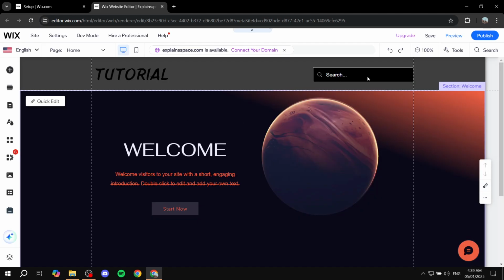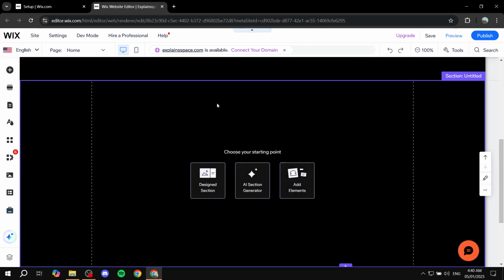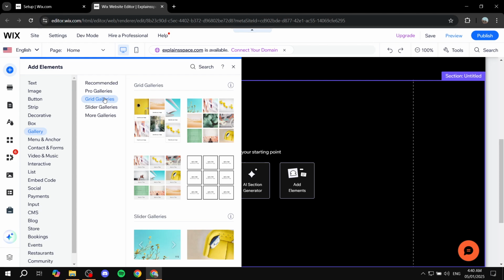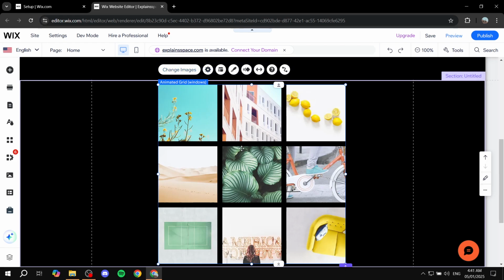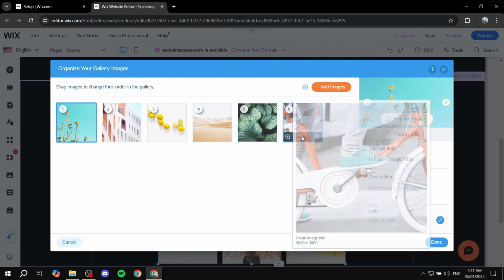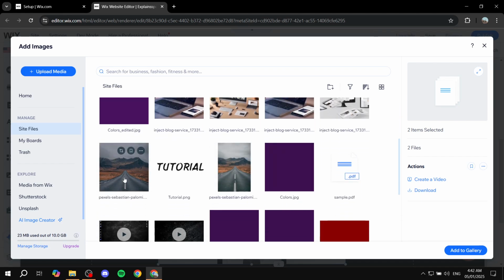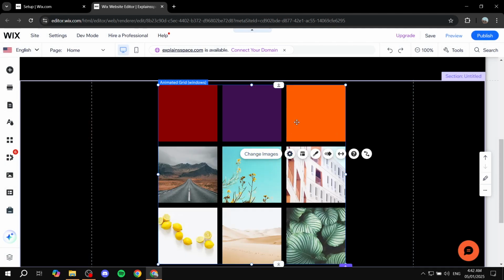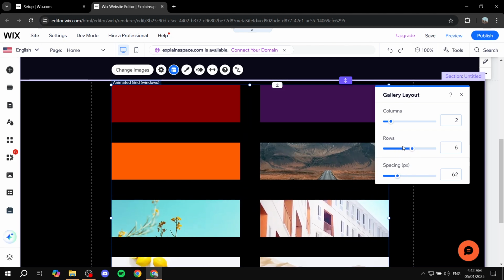How to Create a Photo Album with Wix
If you are looking for a video about How to Create a Photo Album with Wix, here it is!